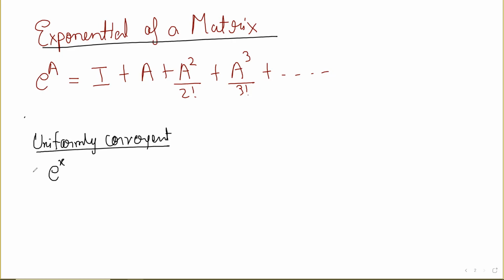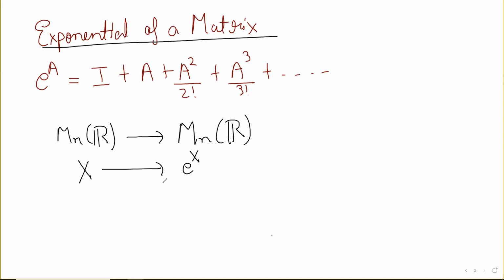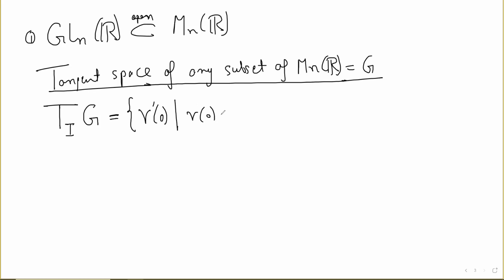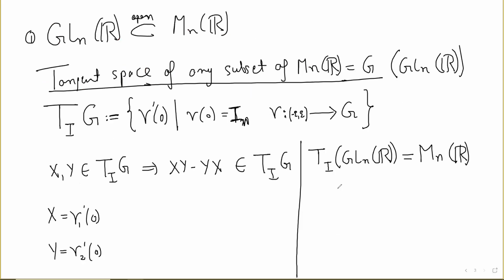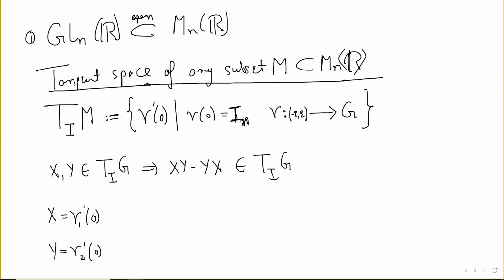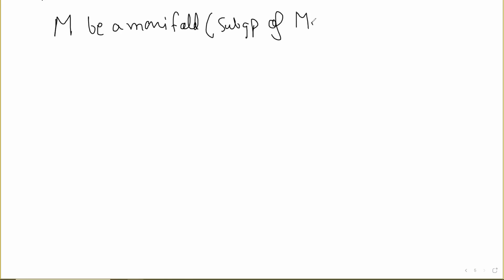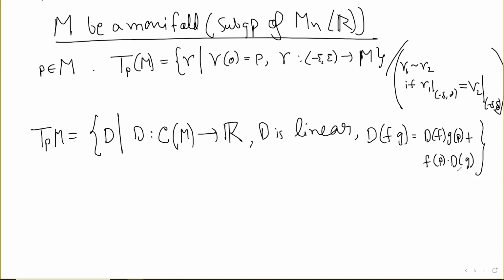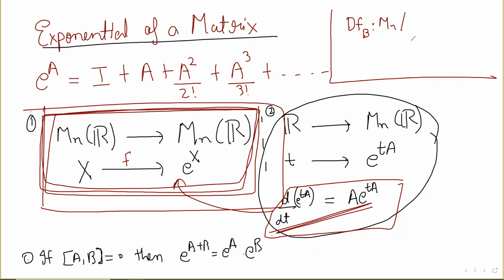Matrix exponents, Matrix Groups, their Tangent Spaces and Lie Bracket